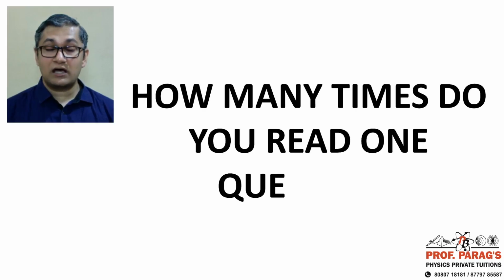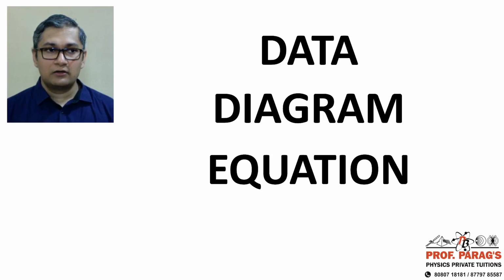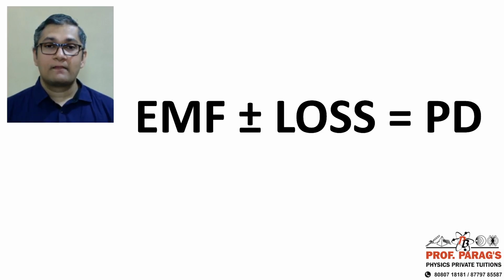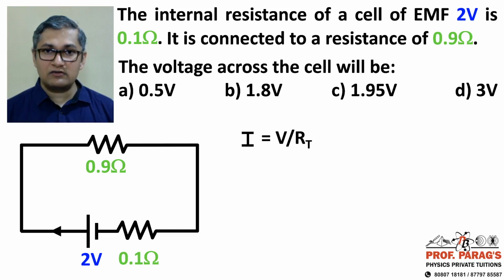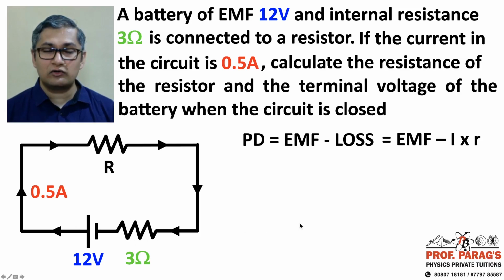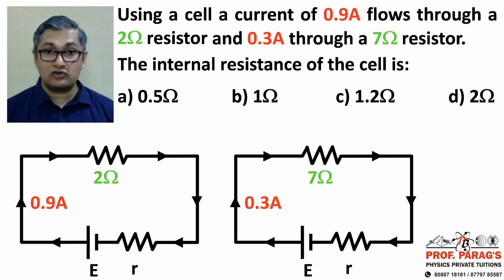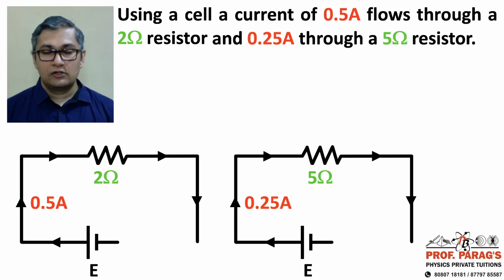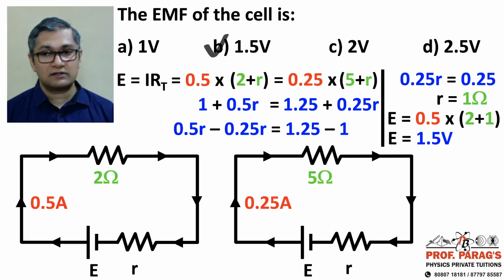Current Electricity Lecture 2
Learn some simple basics to solve MCQs in Physics which will help you understand the question by reading it just once!

Also some sample MCQs based on the theory of lecture 1 are solved.